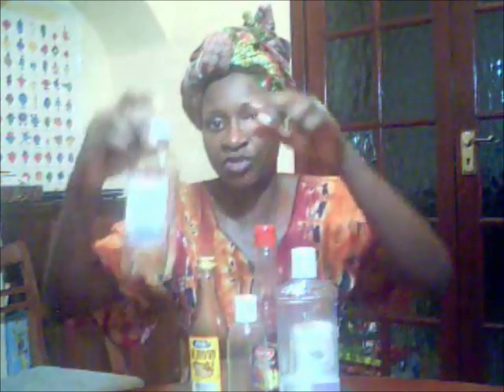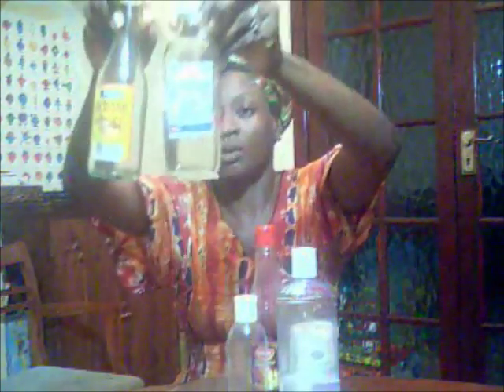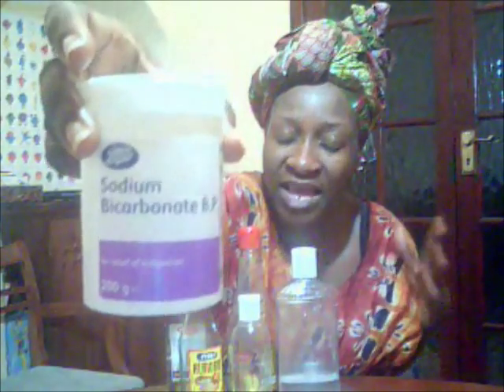Part 2 Bicarbonate of Soda & Apple Cider Vinegar Mixes #05